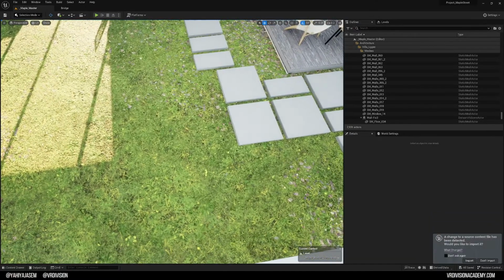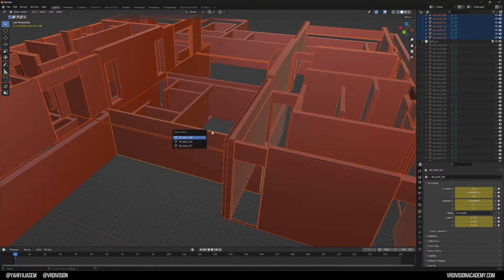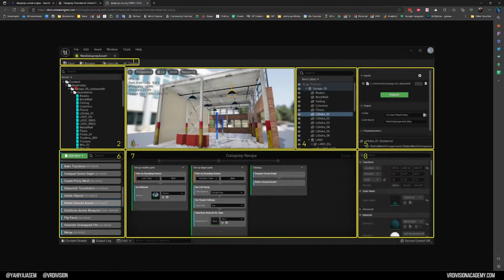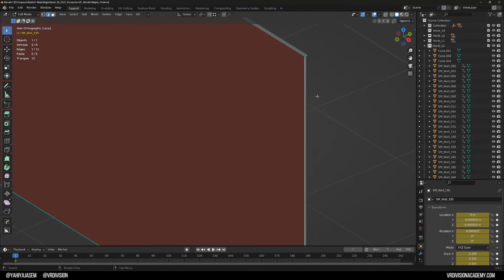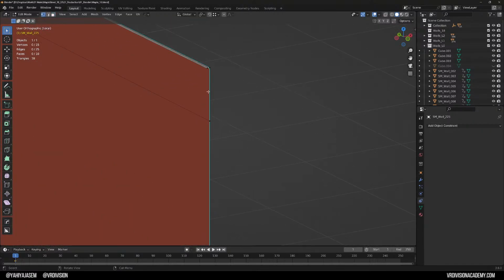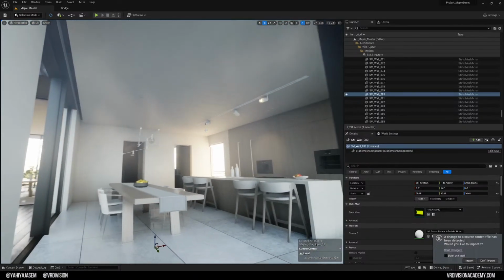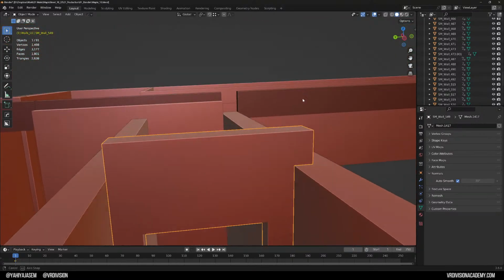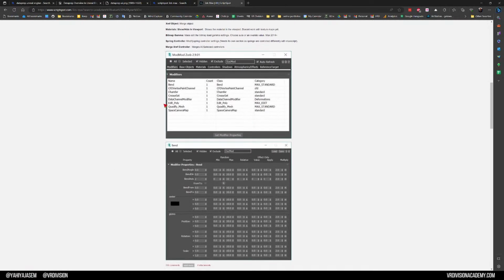Unreal Engine 5 & Blender Archviz Stream | Q&A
Today we will work on some archviz projects in unreal engine 5, import assets and create materials
then light it all with LUMMMEN